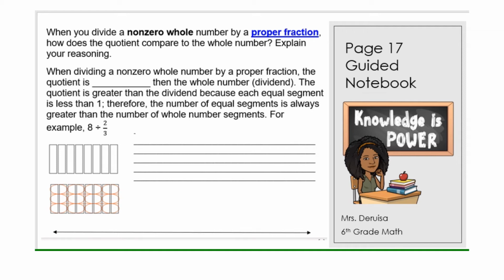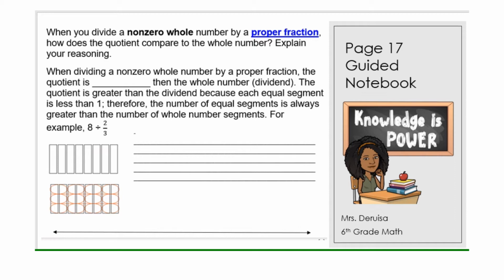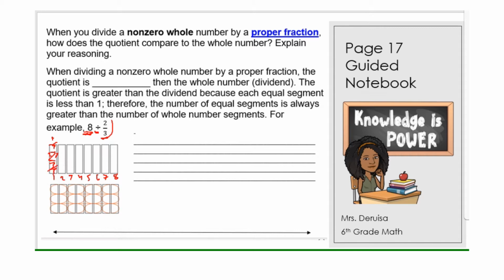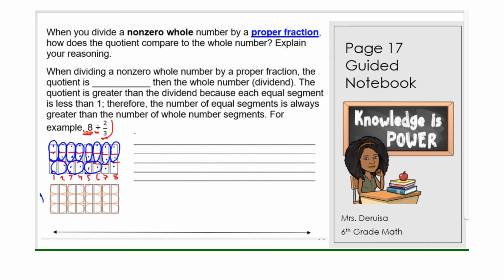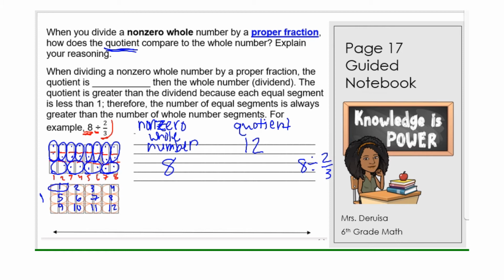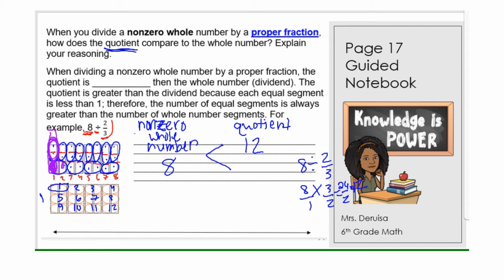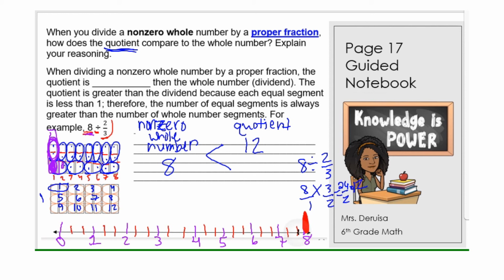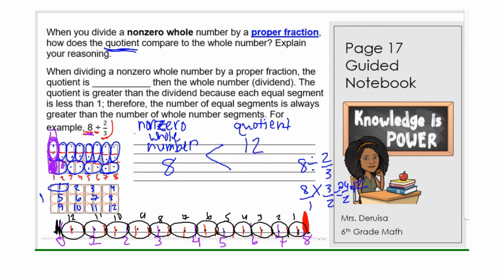Nonezero whole number divided by a proper fraction quotient is greater than than the whole number.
Mrs. Deruisa